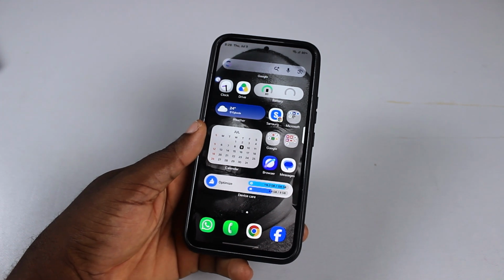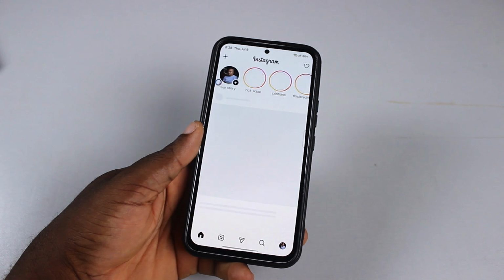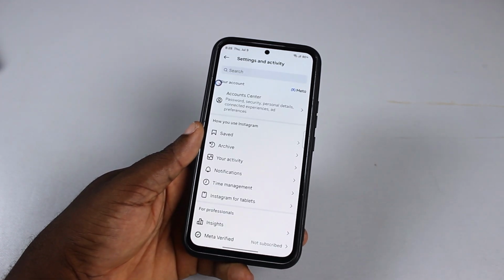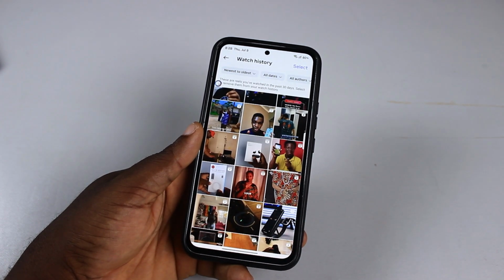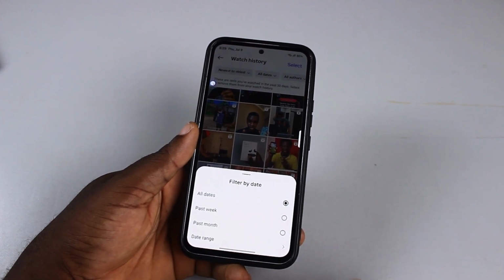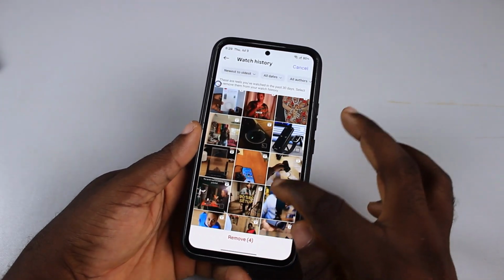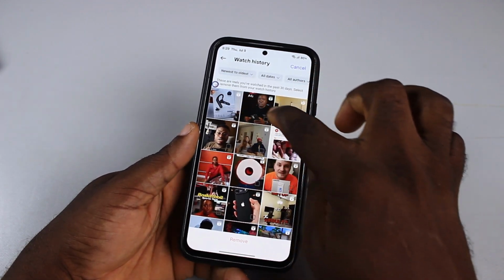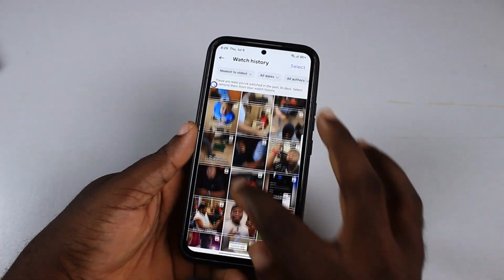How to Clear Watch History on Instagram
In this tutorial, you will learn how to clear history on Instagram.